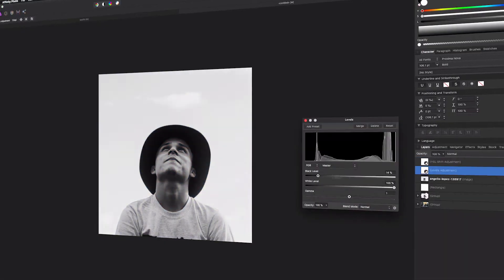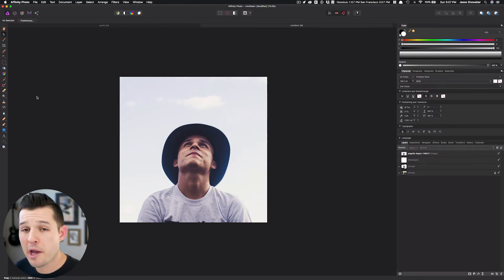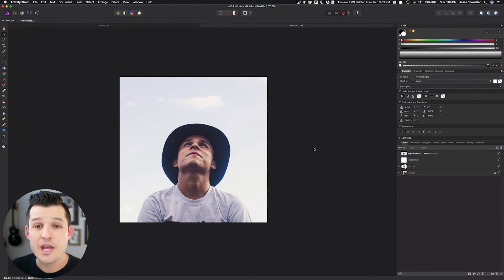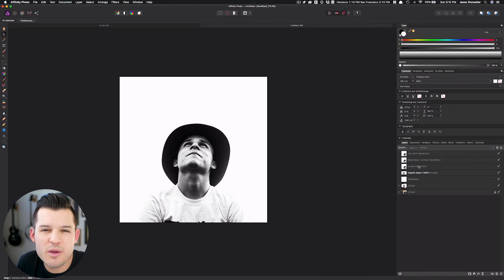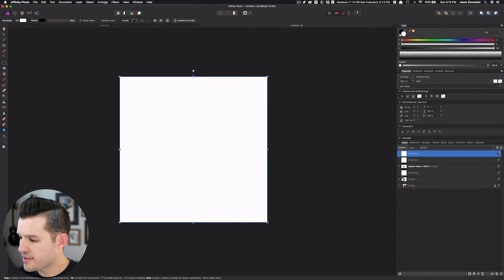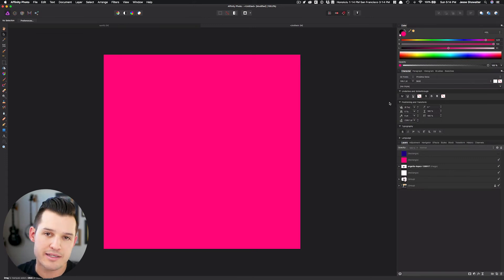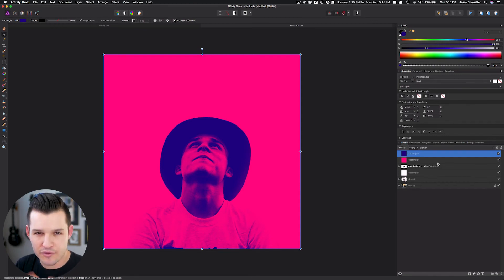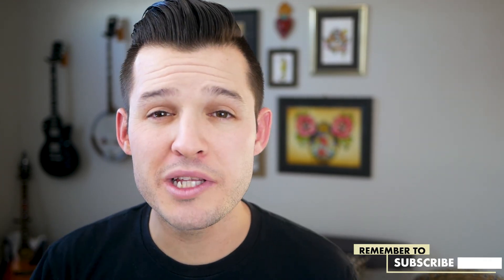Spotify Album Art Design Tutorial Part 3 - Affinity Photo Tutorial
In this 3rd  and final installment of the design tutorial series, we recreate the famous duotone effect in Affinity Photo. Spotify has created not only a fantastic music streaming service but they have also carved out for themselves a pretty distinct style of design in their album and playlist covers.

If you want to download the photo I am using for this project

Popularized by their "Duotone Effect" Spotify has done a great job at standing out and creating a consistent style across the board.

Whether you are using a different program than Affinity Photo (perhaps something like photoshop) it doesn't matter because the methods are the same to create Spotify album art.